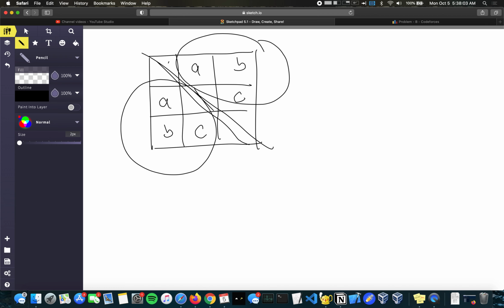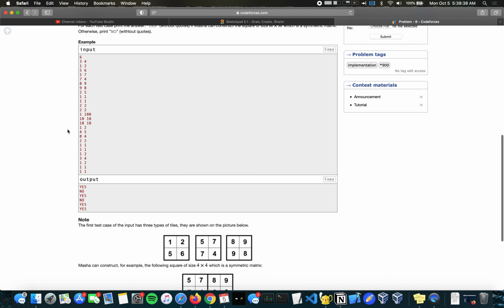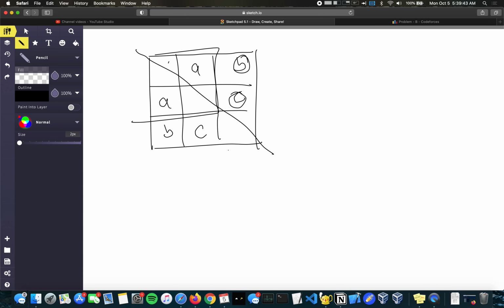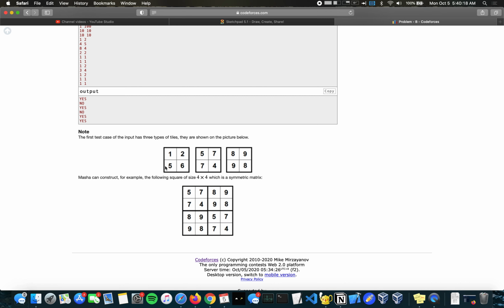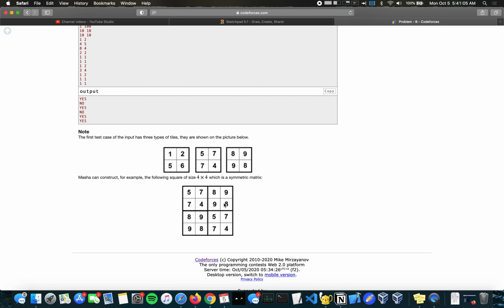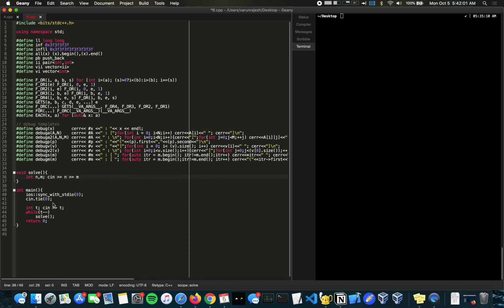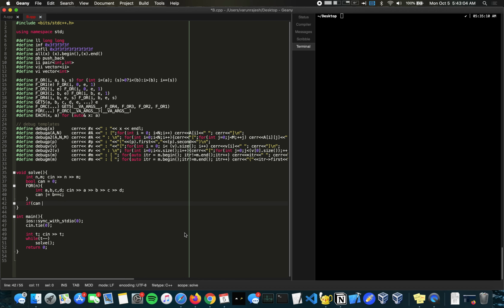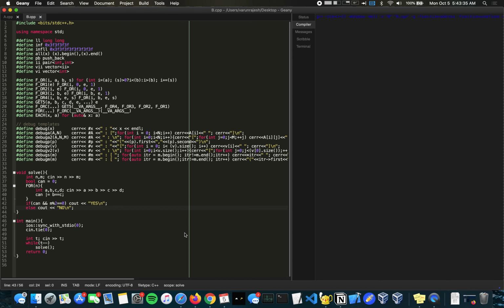Codeforces Round #674 (Div. 3) Explanation - B) Symmetric Matrix